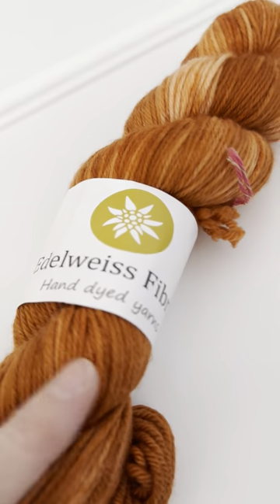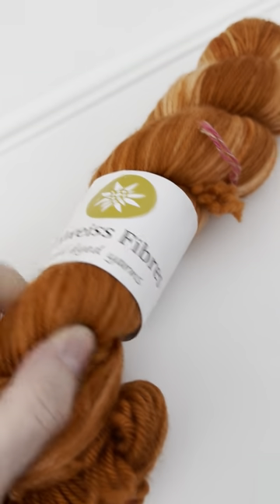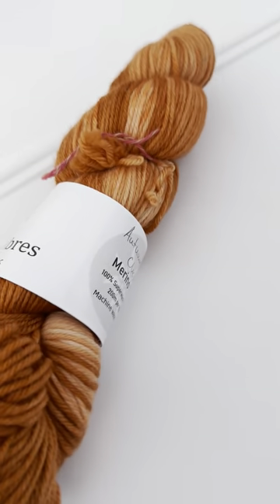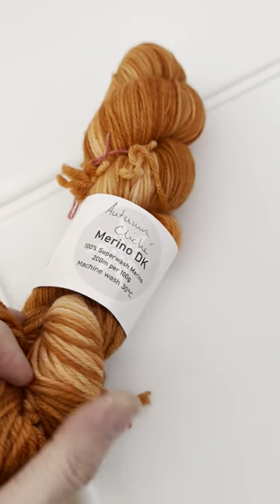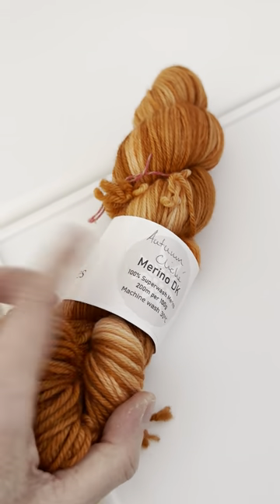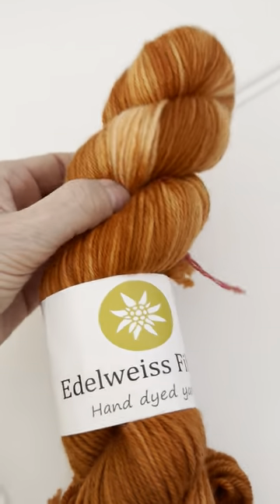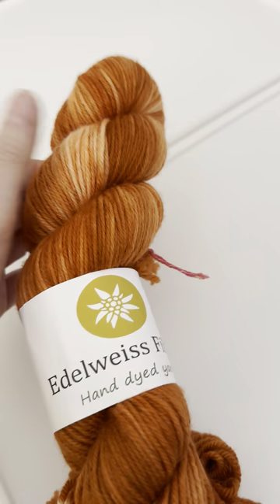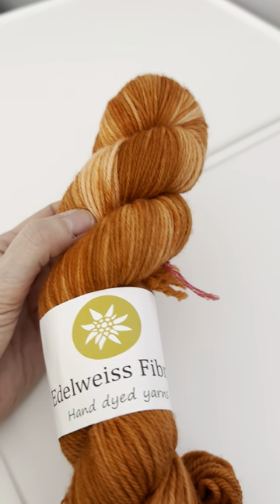Edelweiss Autumn Cliche Hand Dyed Yarn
Double knitting Merino Yarn that has been individually and uniquely hand dyed.

This muted orange and brown tonal evokes crunchy leaves, crisp mornings, wood fires, and pumpkin spice everything.

This beautiful yarn is lovingly made in the United Kingdom.